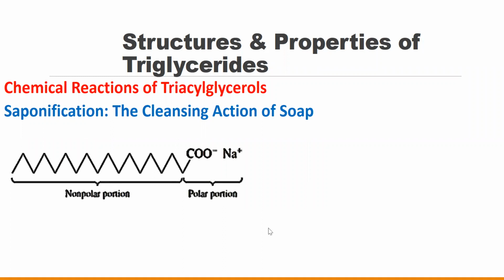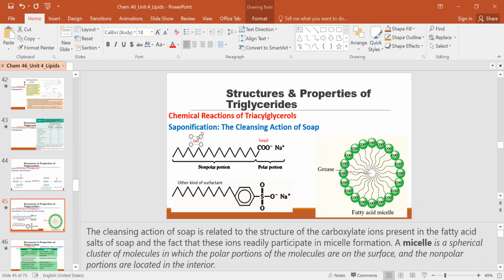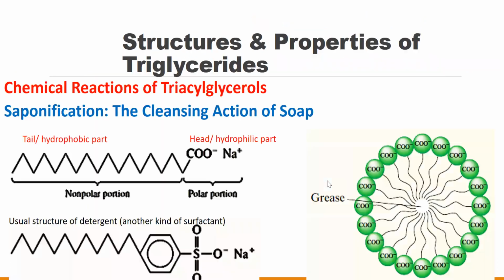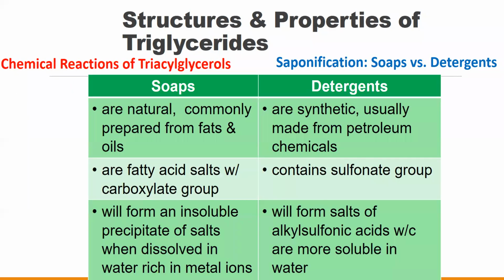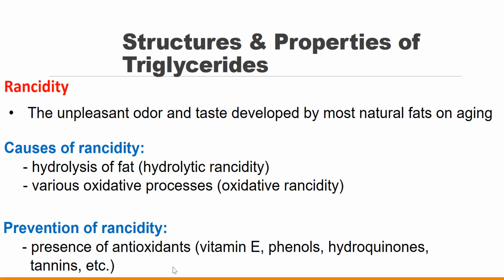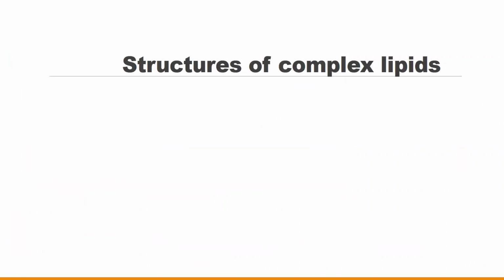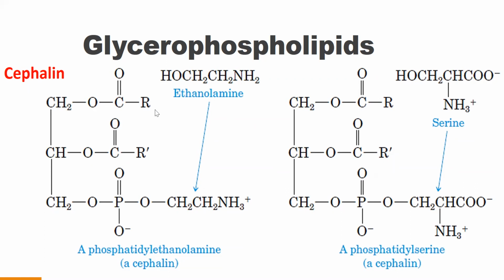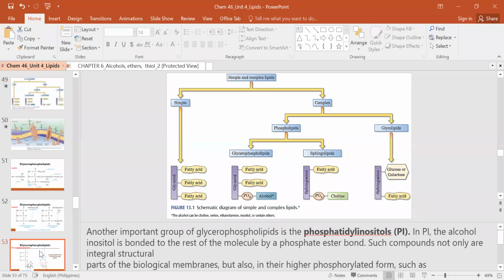Lipids (Session 3) part 2